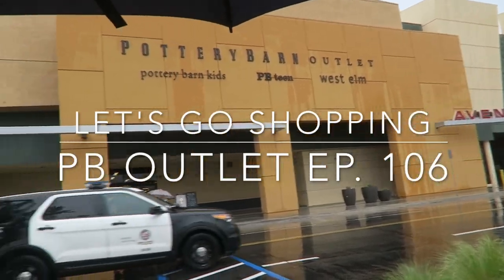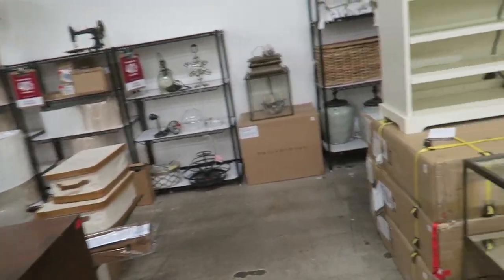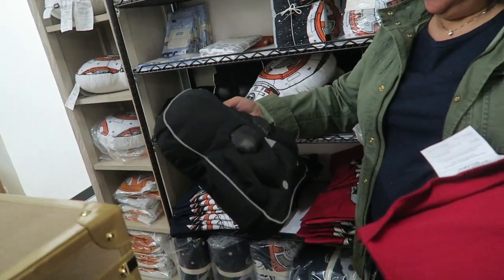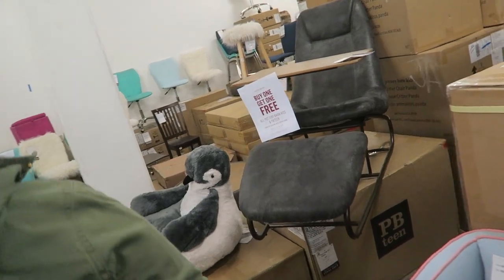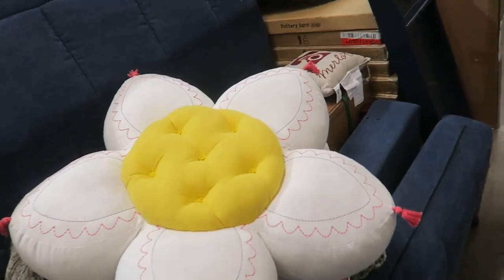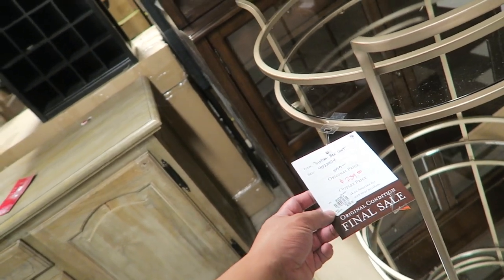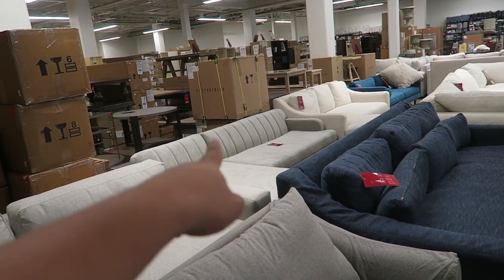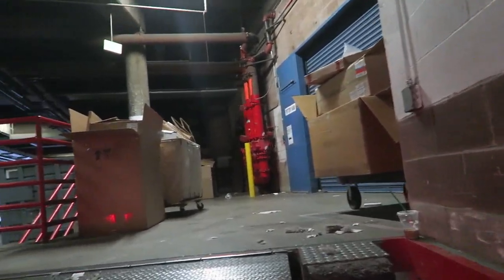LET'S GO SHOPPING POTTERY BARN OUTLET & HAUL| EP. 106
This video is about LET'S GO SHOPPING POTTERY BARN OUTLET | EP. 106

Poshmark: itshadrian
Mercari : itshadrian
Vinted: itshadrian
Depop: itshadrian

- itshadrian (personal)